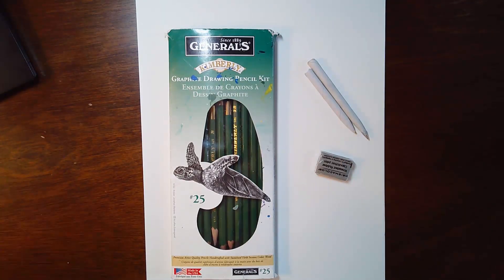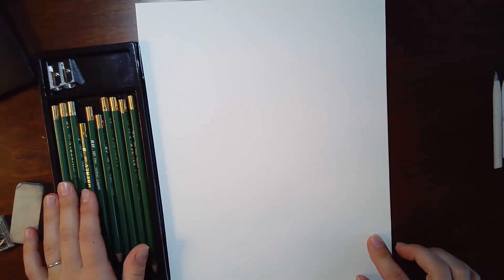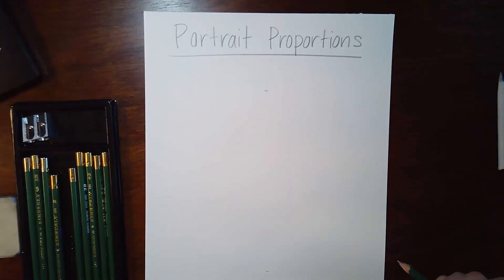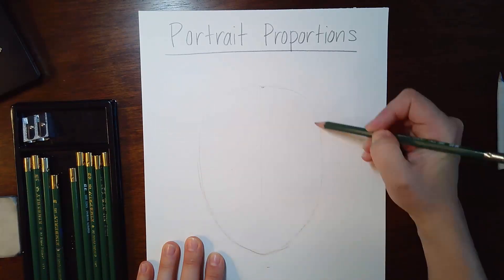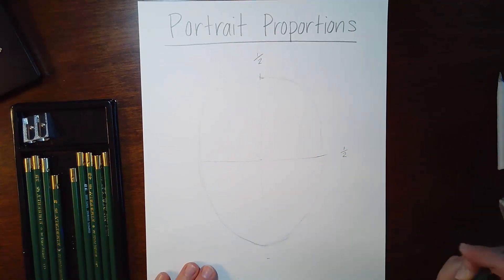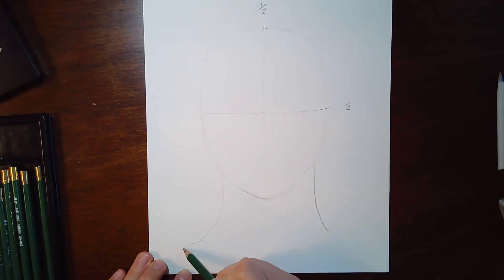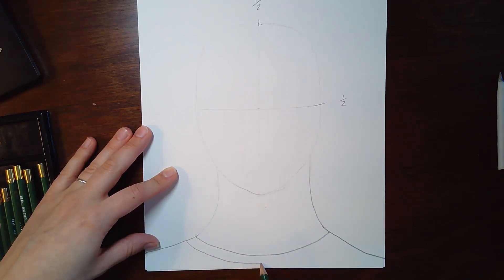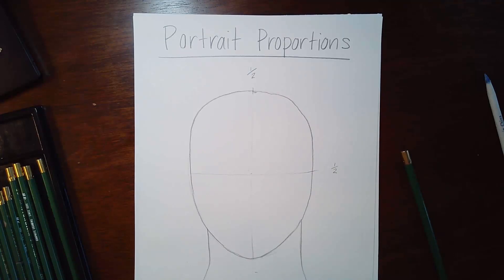Head Portrait Proportions